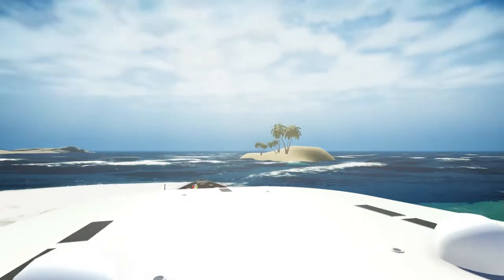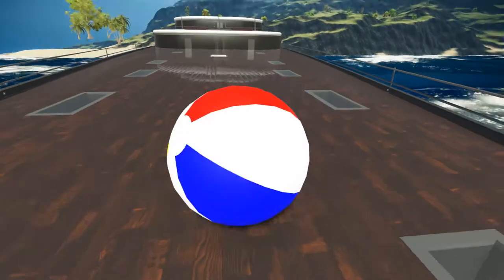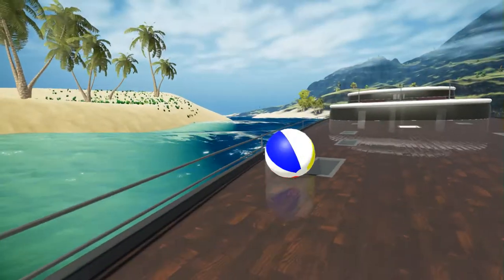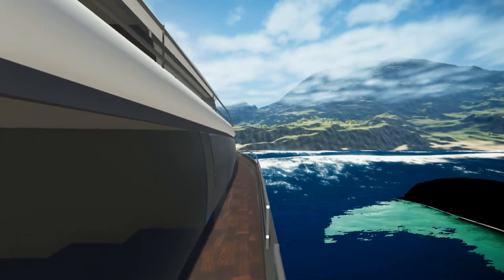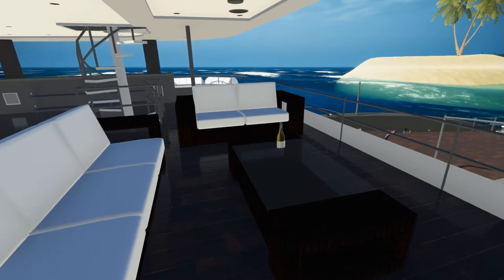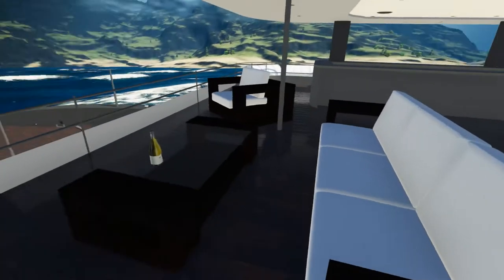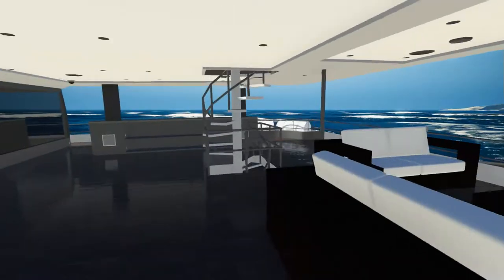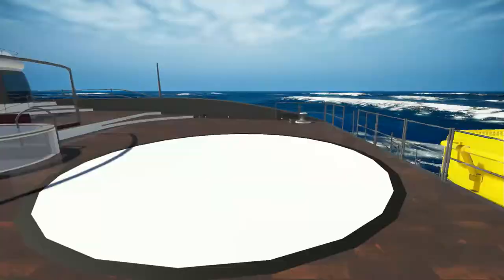Unity 5: Boat Simulation, Awsome Physics implementation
In this update I demonstrate a physics implementation that will allow for objects on the boat to move and react to the boats movement. Things like glass bottles, pictures on walls and other things will be able to react to the boats movements allowing for maximum player immersion.  Things will be able to fly off of the boat and float on the ocean ;)